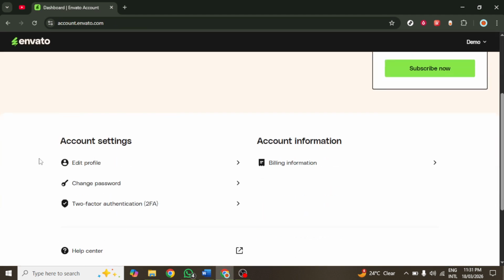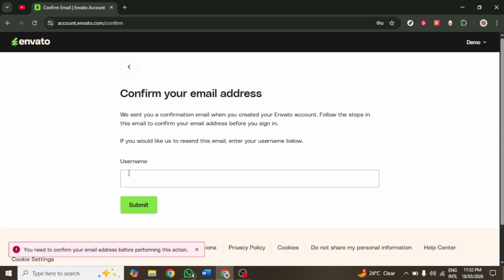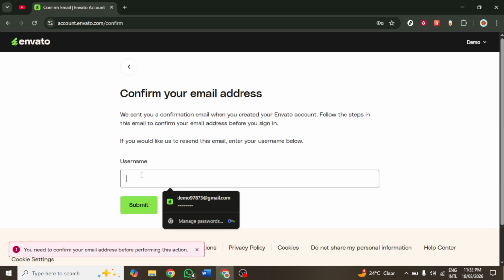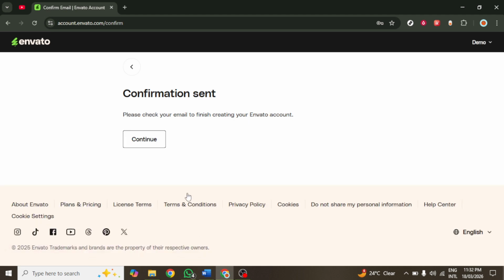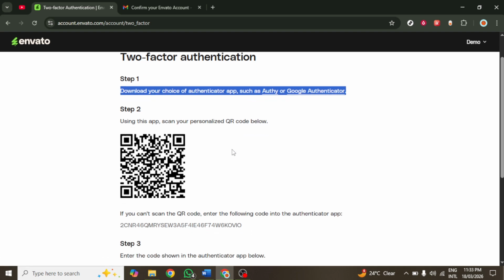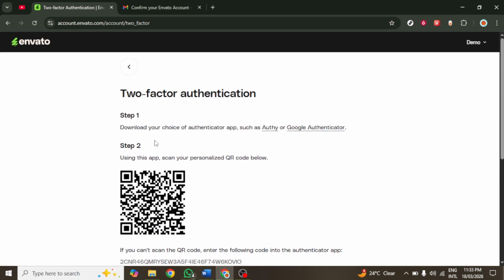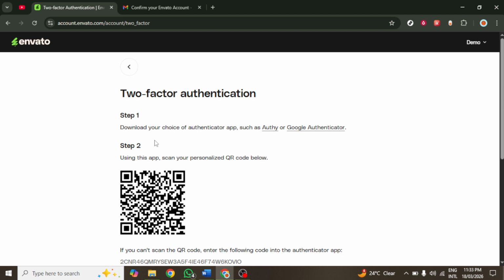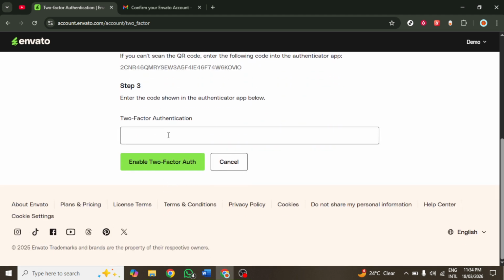2026 How to enable two factor authentication on Envato[LATEST GUIDE]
In today's Video we cover, How to enable two-factor authentication on Envato